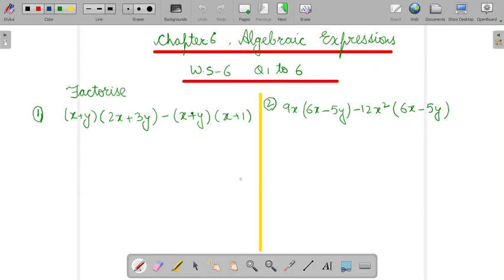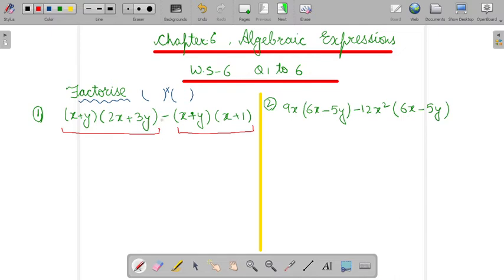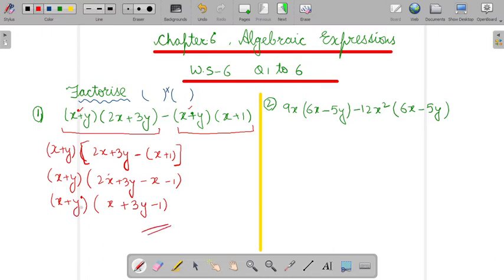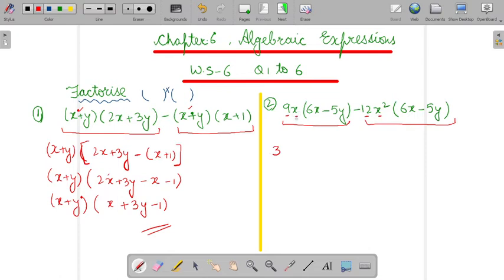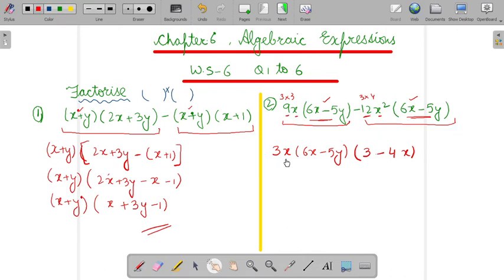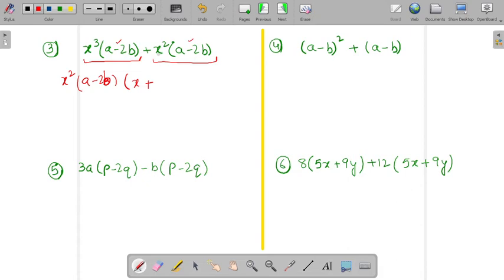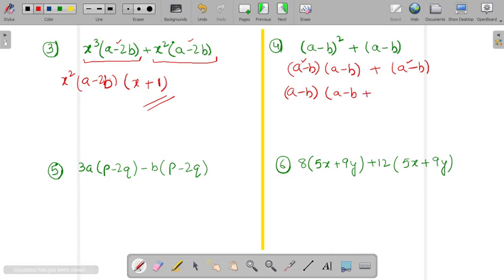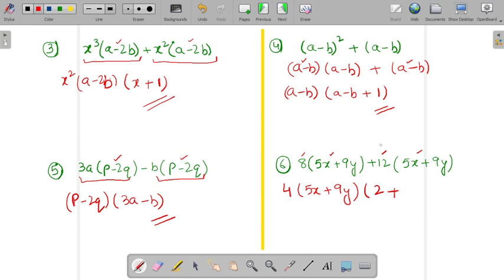Algebraic Expressions, Chapter6, Worksheet 6,Questions 1 to 6 ,Class VII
In this class , students will do the questions related to factorization.